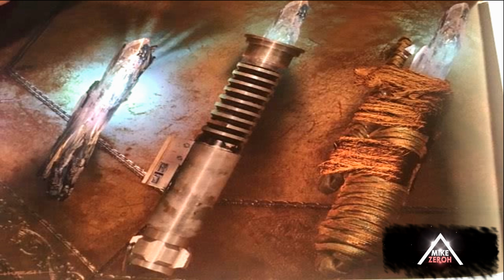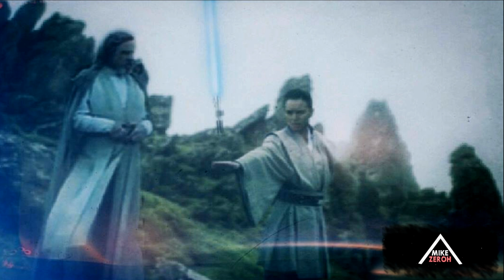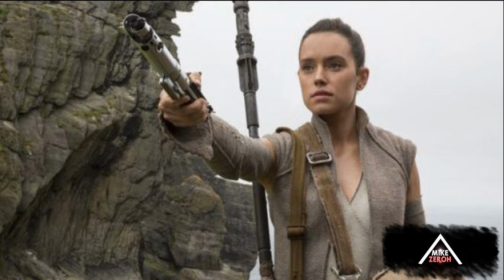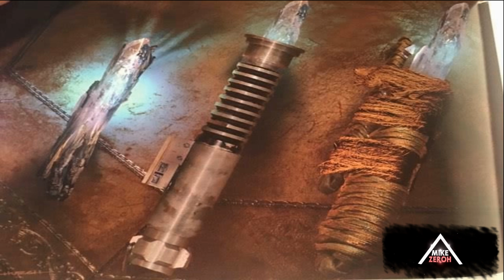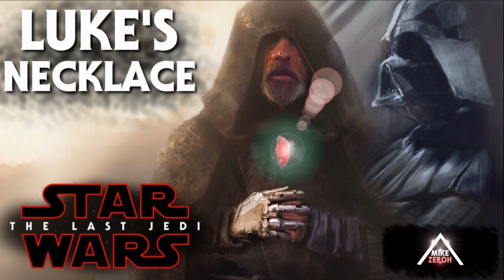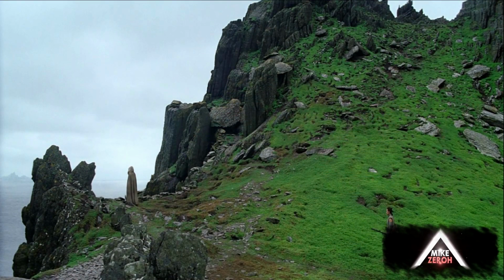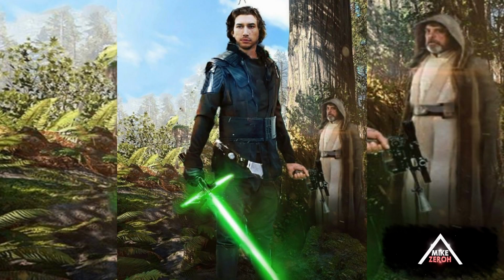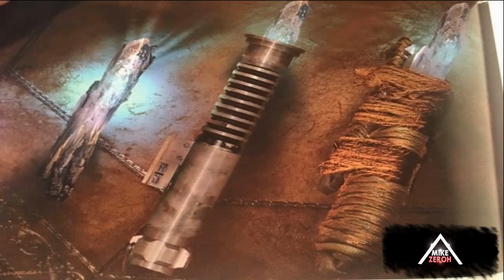Star Wars The Last Jedi Ancient Lightsaber & Luke Skywalker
Today me and Chris go over Star Wars The Force Awakens Artbook concepts, one of which has to do with the concept of the very first lightsaber, the ancient lightsaber or primitive lightsaber if you will showing us the kyber crystal! Since Disney and Lucasfilm are transferring many scrapped ideas from star wars the force awakens to Star Wars The Last Jedi, it would make total sense for a lightsaber like this to be found on the planet that luke skywalker resides on...Ahch-To!. We do know that Rey and Luke skywalker will be together for the whole film so it would be impressive if luke found an ancient lightsaber developed perhaps by the first jedi at the first jedi temple and how this could later become Rey's own lightsaber or perhaps Luke Skywalker's new lightsaber!

WATCH MY LAST VIDEO (STAR WARS THE LAST JEDI NEW LOOK OF LUKE SKYWALKER, REY AND KYLO REN REVEALED)

CHECKOUT CRISSCROSSMEDIA! IF YOU LIKE PIRATES OF THE CARIBBEAN HE WILL BE HAVING A FULL PIRATES WEEK!